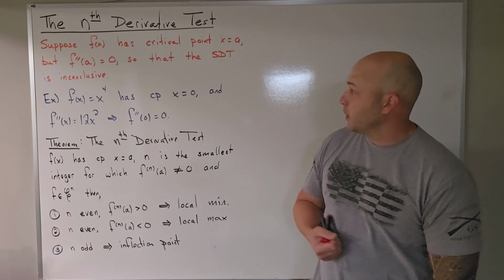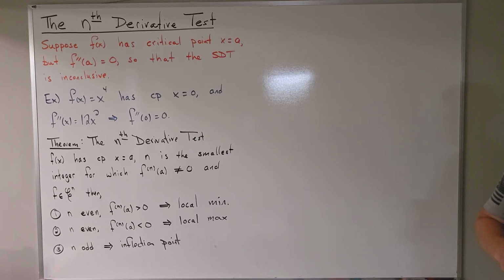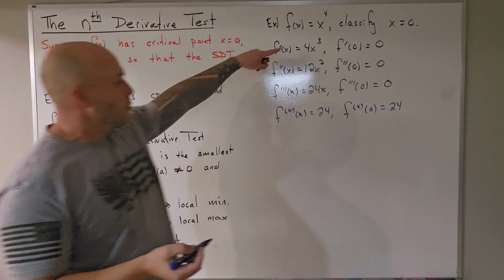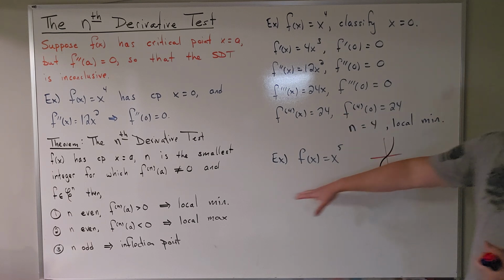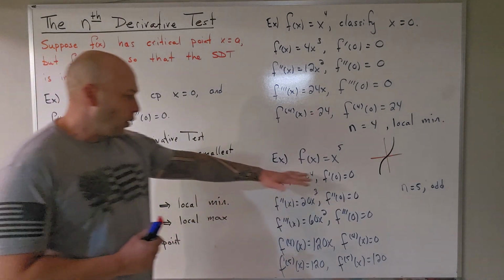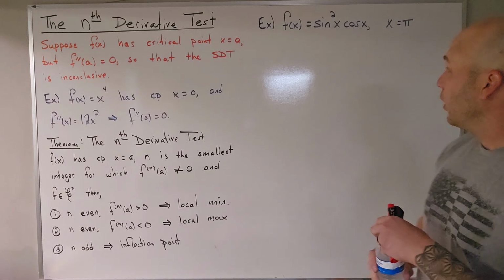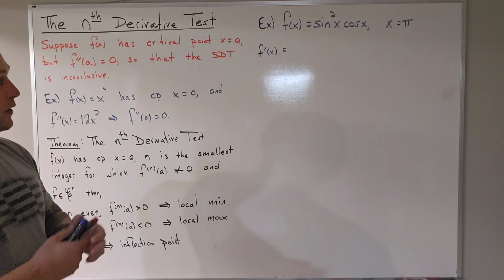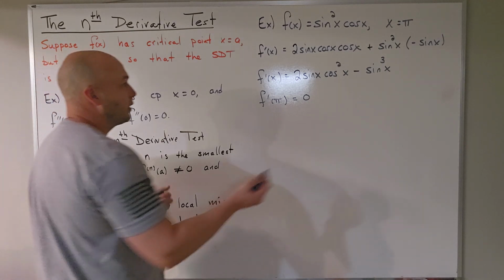The nth Derivative Test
In this video I explain what the nth derivative test is and show how to use it through three examples.